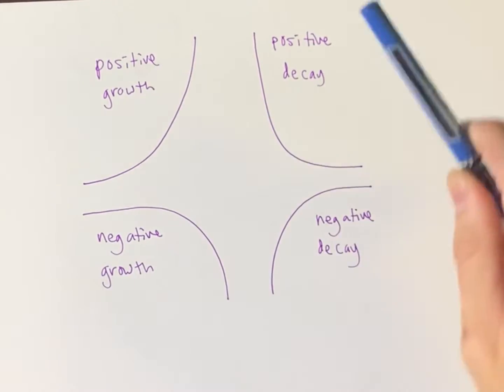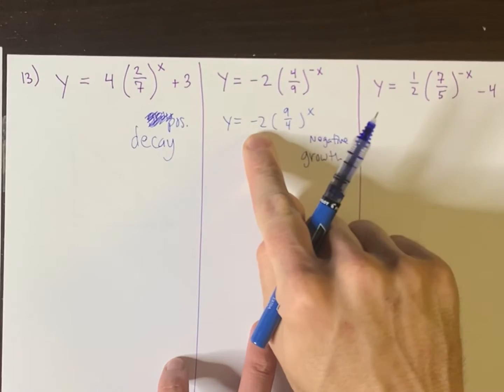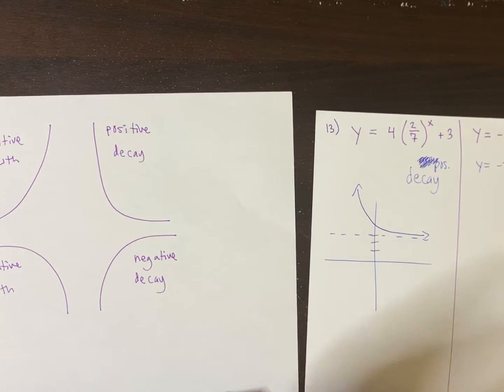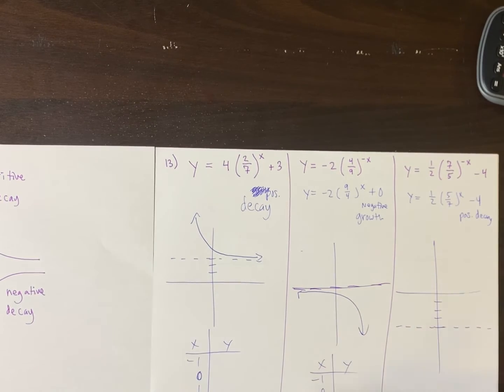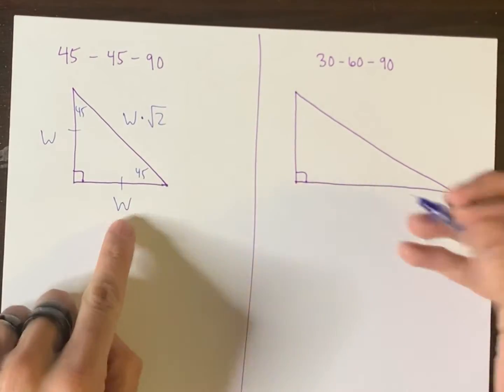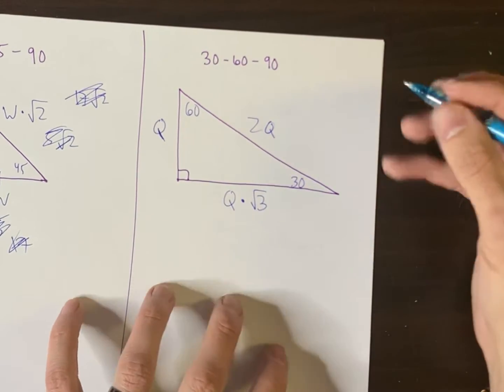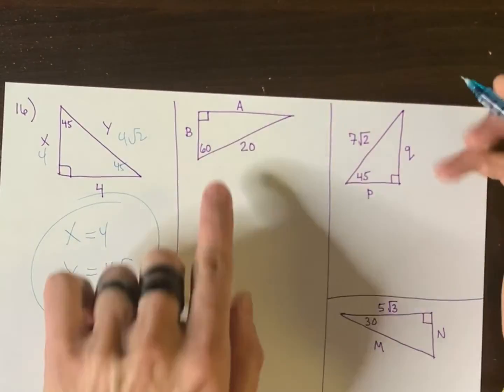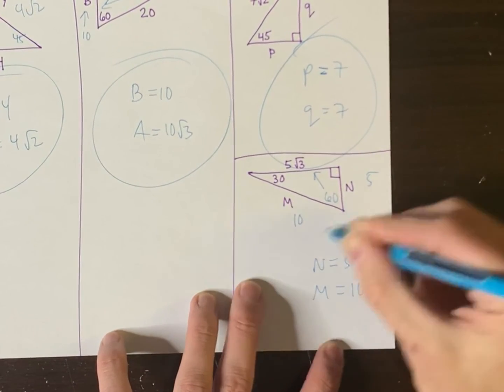Growth and decay models and special right triangles